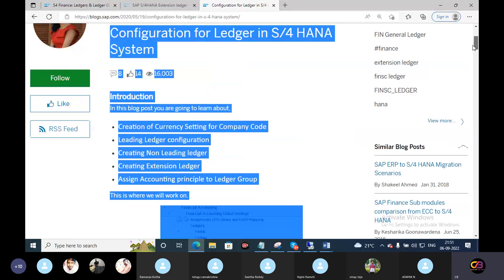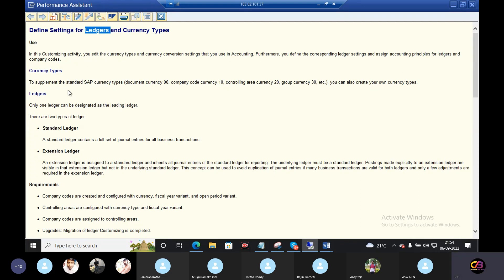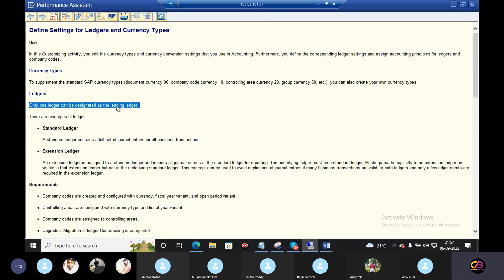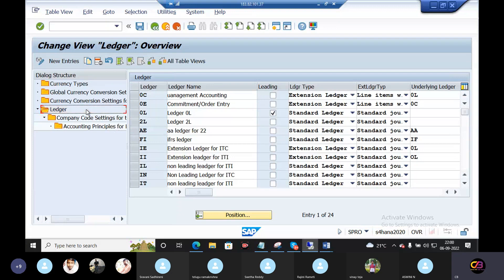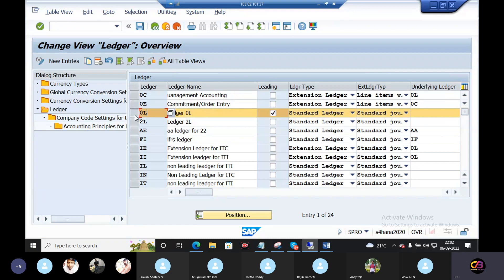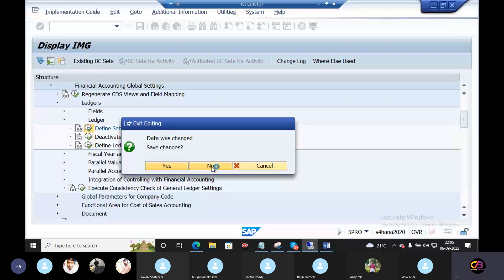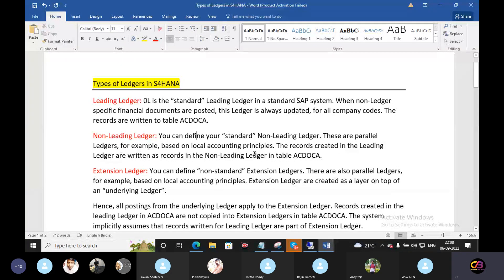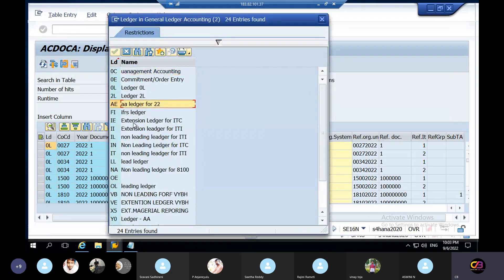Types of Ledgers in S4HANA Finance- Extension Ledger-SAP S4HANA FICO Course in telugu- Chanu SK